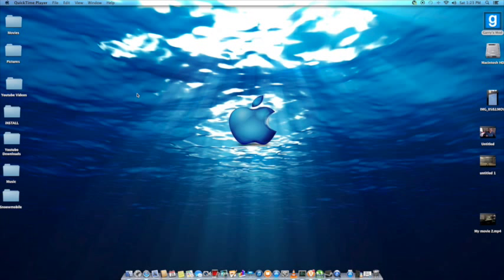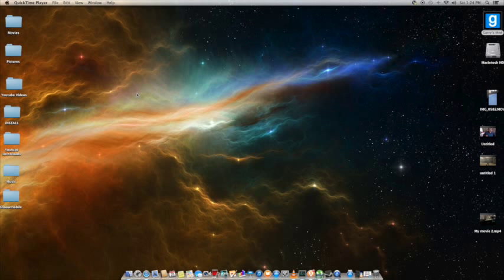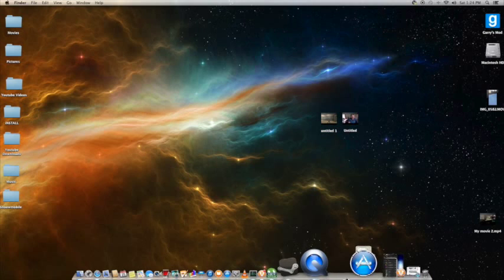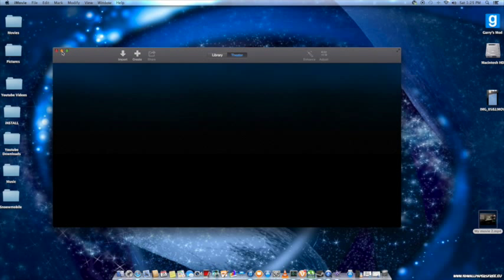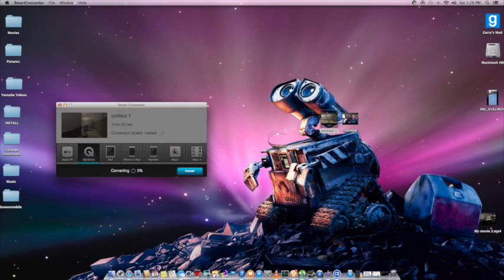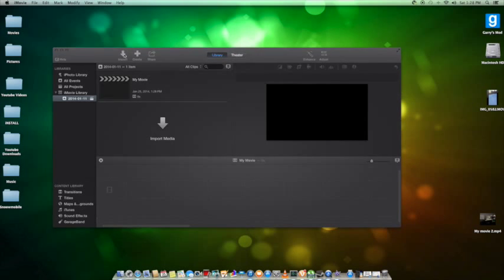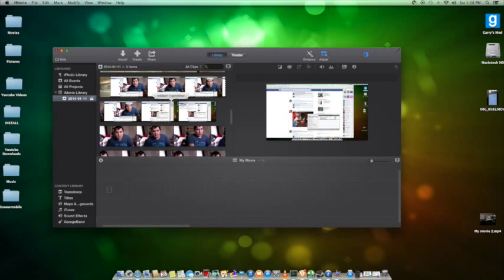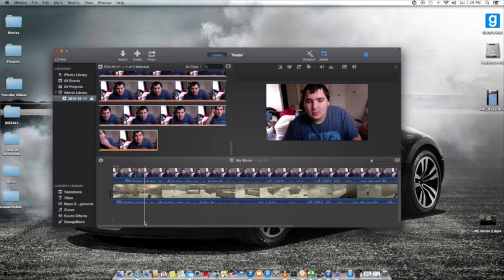How to Use Webcam in your Videos using iMovie for Mac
Hey guys if you are interested in being able to put you're webcam in the same video as gameplay this is the easy tutorial for mac users, Thank you and don't forget to subscribe